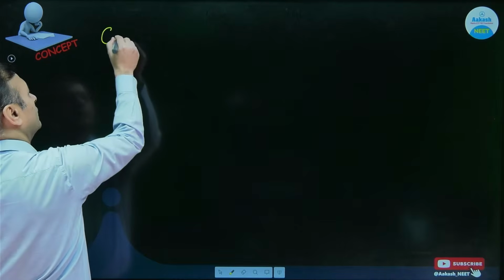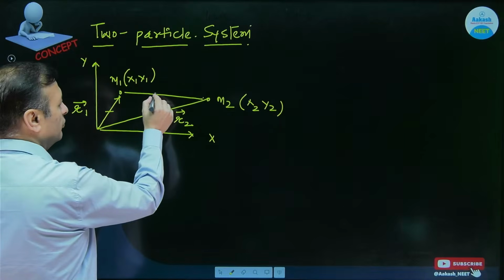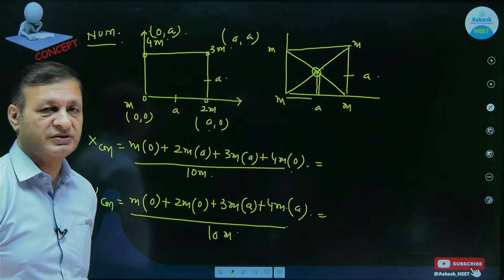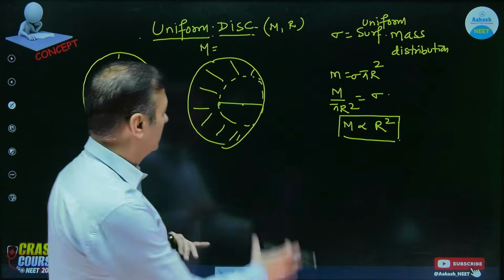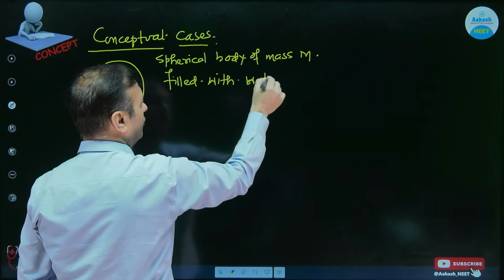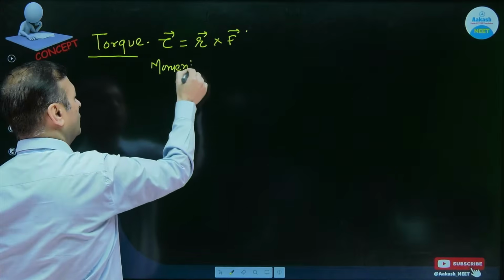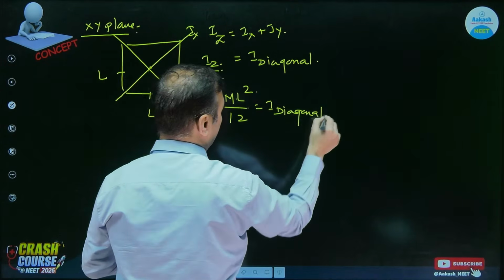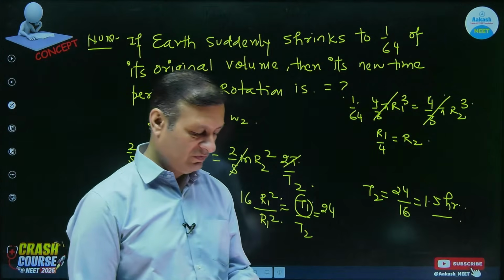NEET 2026 Physics Crash Course | System of Particles and Rotational Motion | Complete Revision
Struggling with System of Particles and Rotational Motion? This high-scoring and concept-heavy chapter is crucial for NEET.

🎯 Perfect for quick revision + concept clarity before your next mock test.